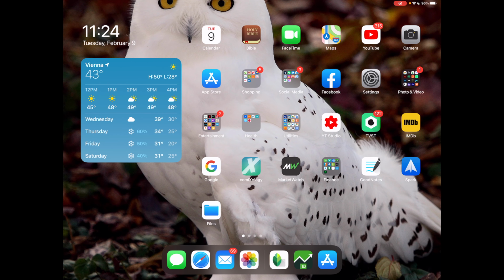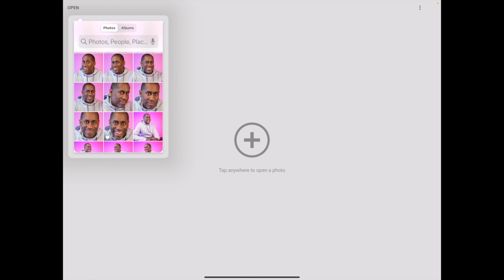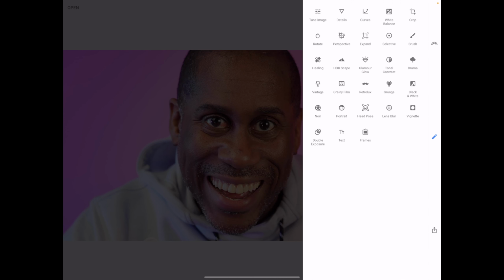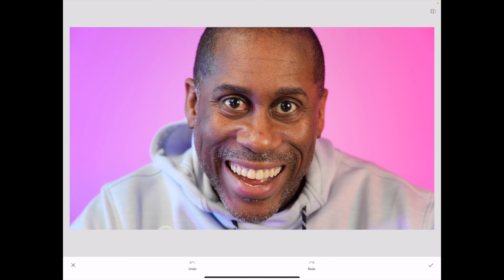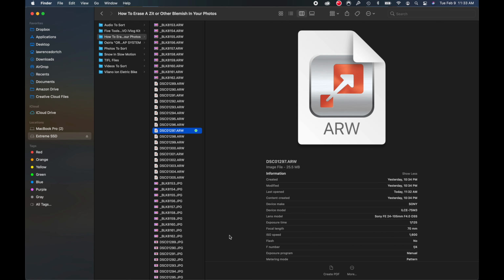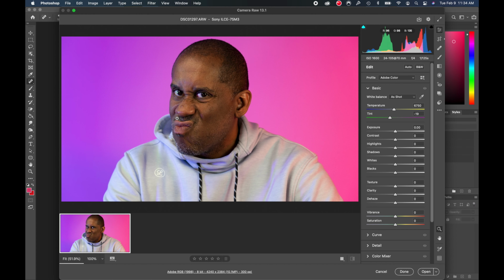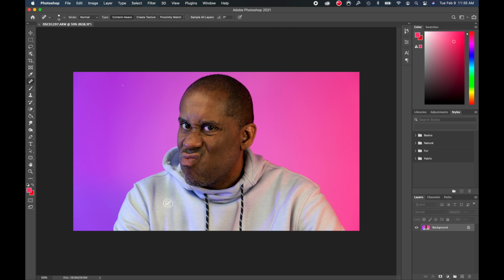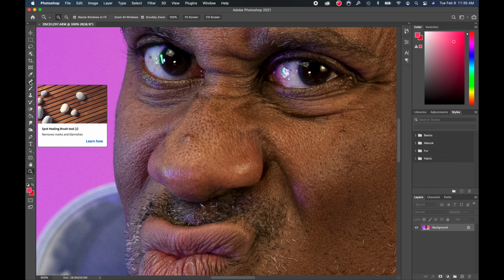How To Erase A Zit or Other Blemish From Your Photos Using Your Phone or Computer TodayIFeelLike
How To Erase A Zit or Other Blemish From Your Photos Using Your Phone or Computer